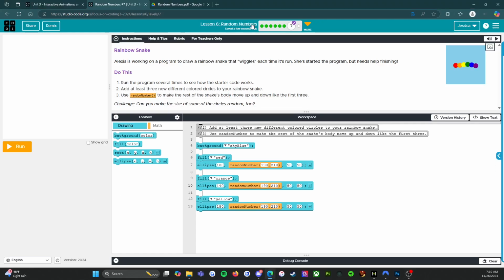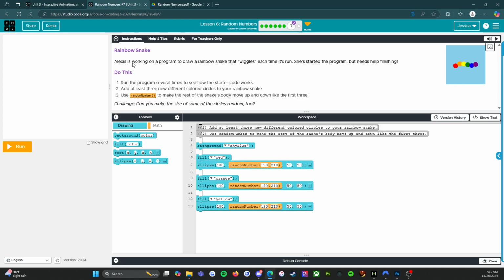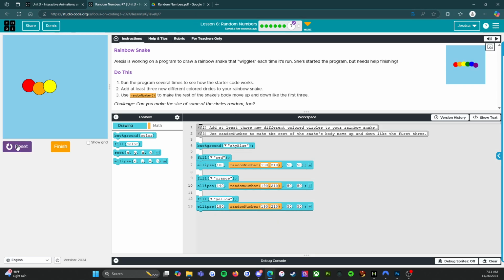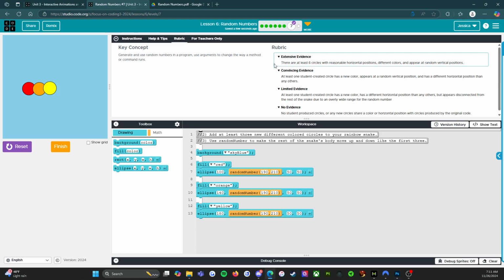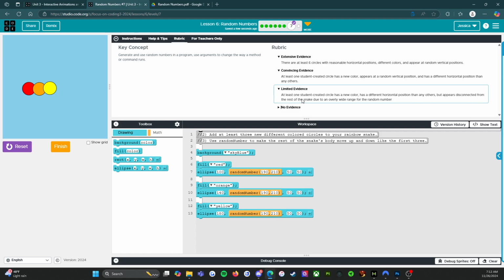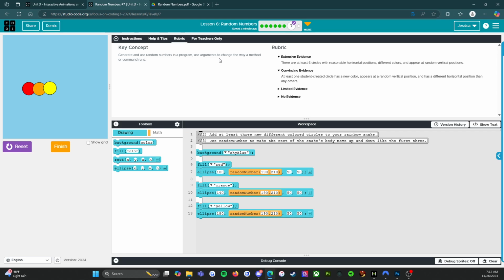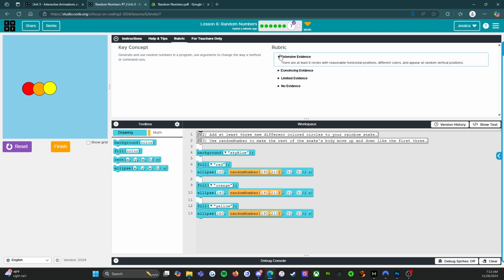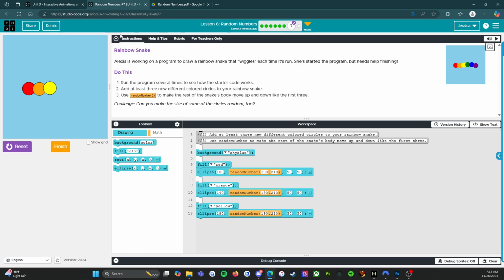Code.org - CS Discoveries - Unit 3: Interactive Animations & Games: Lesson 6: Level 7